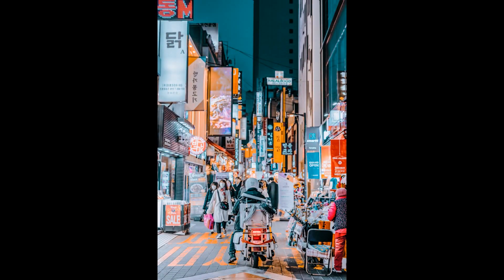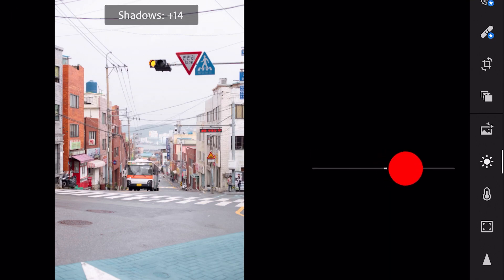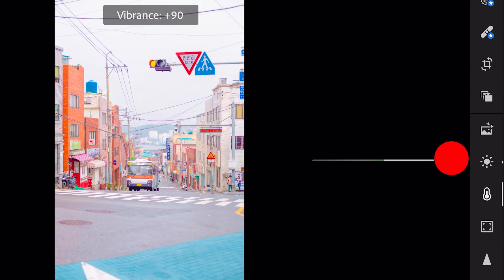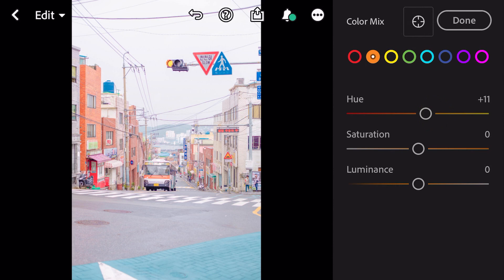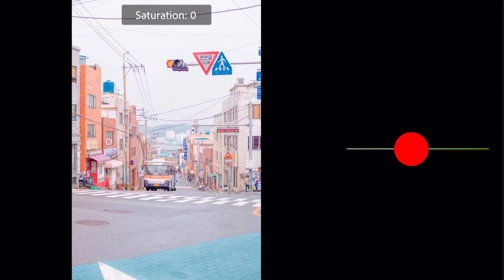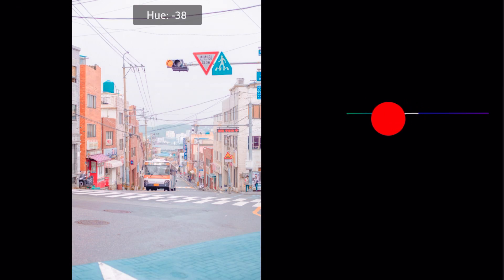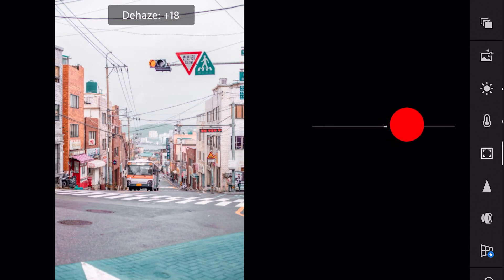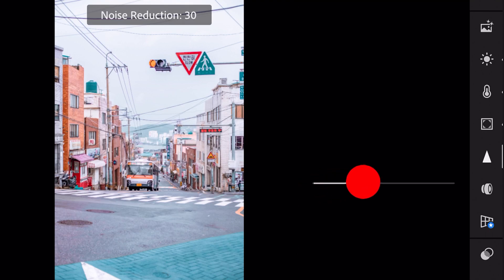Korean Preset (NO PASSWORD) Urban Pastel Lightroom Mobile Presets Free DNG XMP | LR Editing Tutorial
Learn How to Edit Korean Seoul Presets

In this video I will show you how to edit Pastel color using Lightroom Mobile.

🔽 Download

KUKITIME